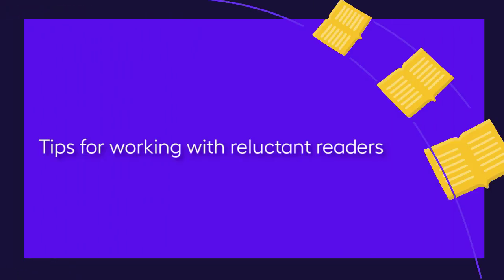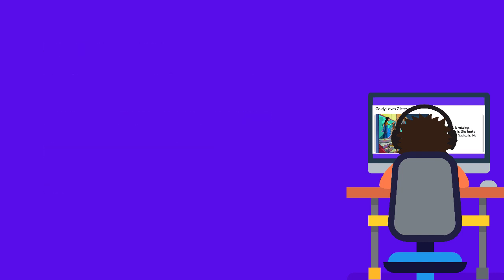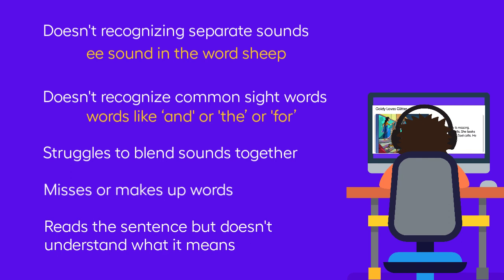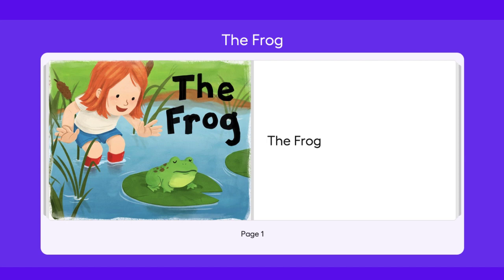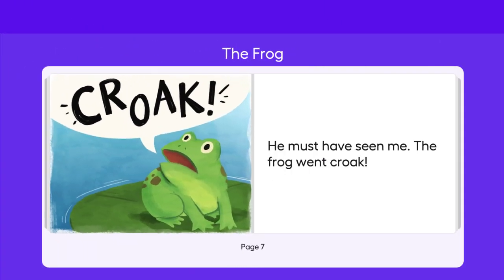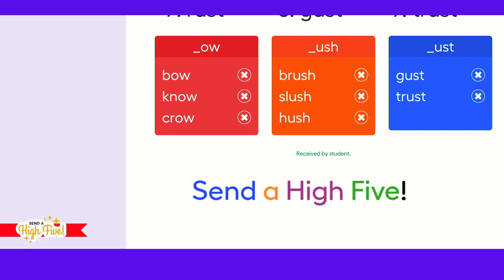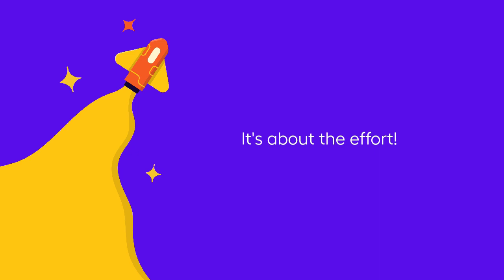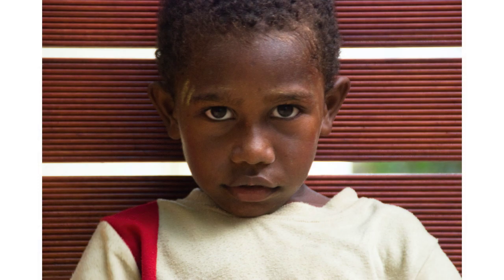The Reluctant Reader